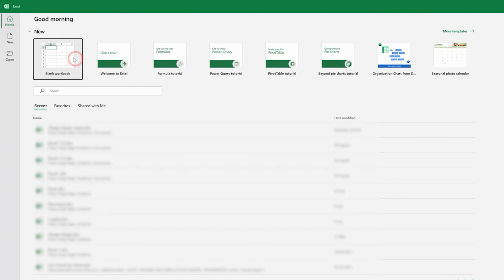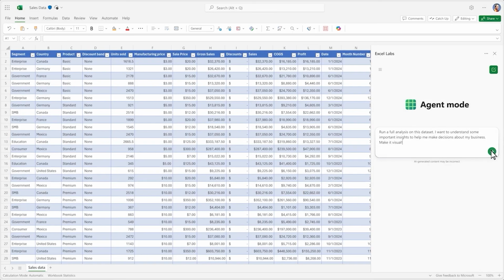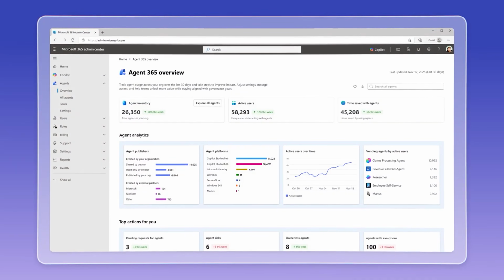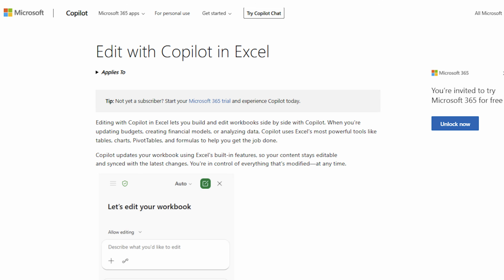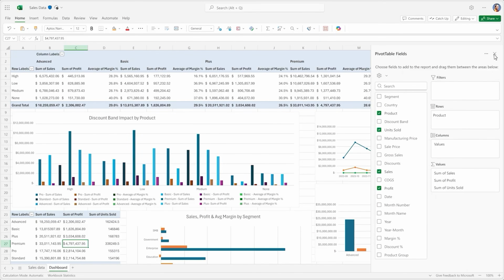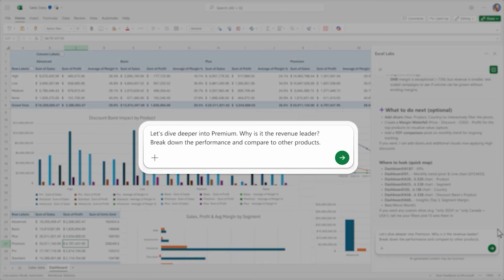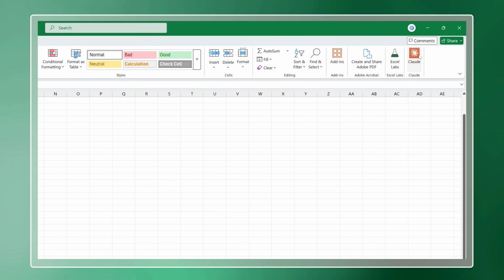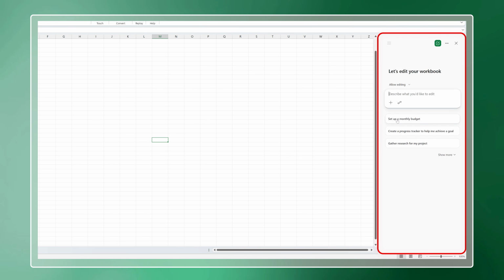Excel Agent Mode Missing? Microsoft Moved It into Copilot (2026)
Excel Agent Mode Missing in Microsoft 365? In this video, I explain where Excel Agent Mode went and why Microsoft now shows it inside the normal Copilot experience.
In this quick video, you will learn:
• Why Excel Agent Mode is not showing
• Where Microsoft moved Agent Mode in Excel
• How the new Copilot floating button works
• How to open Copilot inside Excel
• Why Microsoft is merging Agent Mode into the regular Copilot experience
• What this means for Microsoft 365 users in 2026

So before you think Excel Agent Mode is removed, watch this video and check the new Copilot button inside Excel.